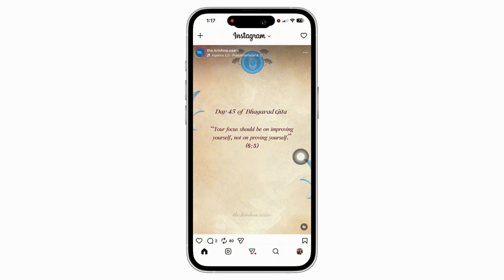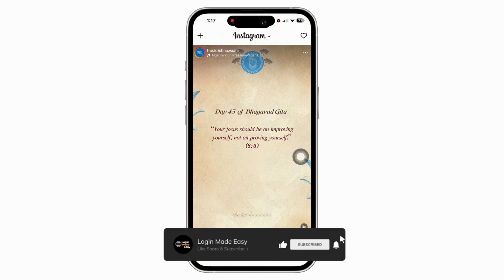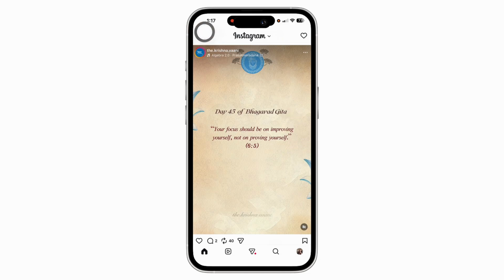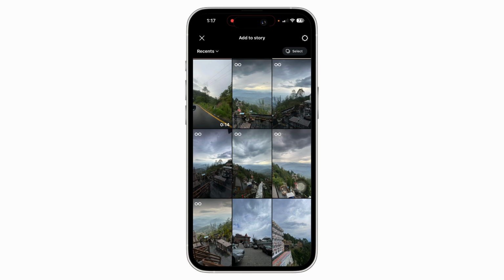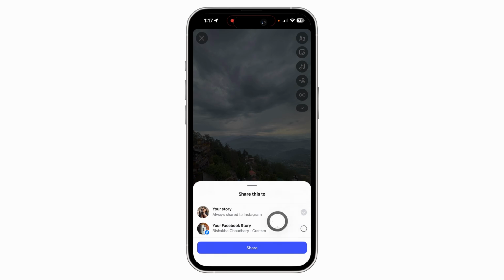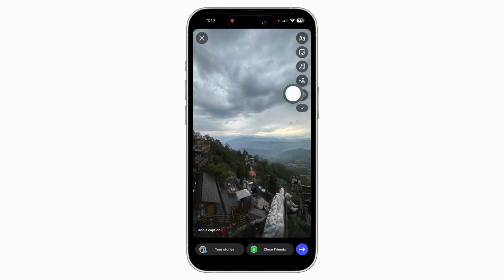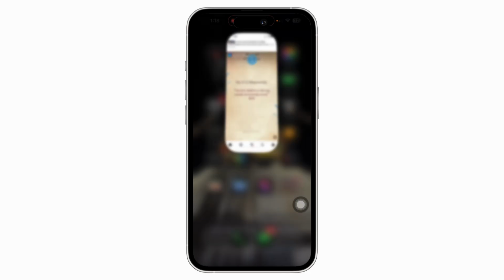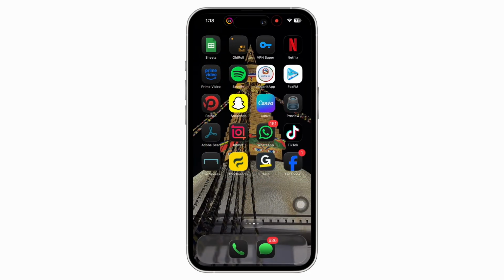How to Share Story from Instagram to Facebook (2026)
Want to share your Instagram Stories directly to Facebook without posting twice? 📱🔄 This step-by-step 2026 guide will show you exactly how to connect Instagram and Facebook so your stories are shared automatically and seamlessly across both platforms.

What You’ll Learn in This Video:
✅ How to share Instagram Stories to Facebook automatically
✅ How to connect your Instagram and Facebook accounts
✅ How to manually share an Instagram Story to Facebook
✅ Fixes for Instagram Stories not sharing to Facebook
✅ Privacy and story sharing settings explained

Whether you’re a content creator, business owner, or casual user, this tutorial will help you save time and keep your audience updated across both apps.

📌 Chapters:
⏱ 0:00 - Introduction
⏱ 0:11 - How To Share Story from Instagram to Facebook